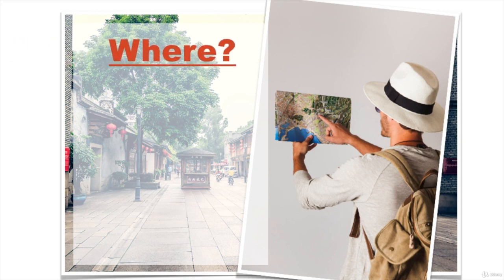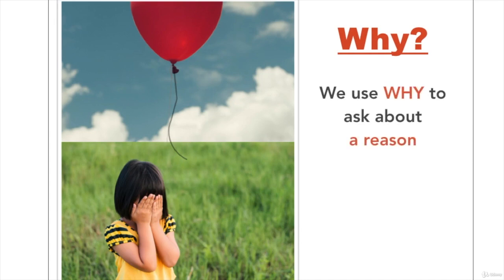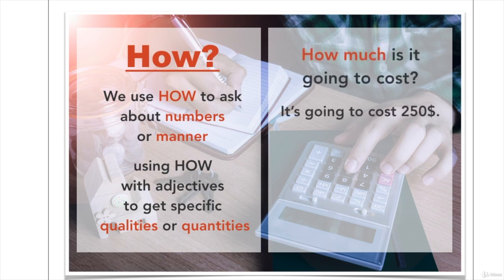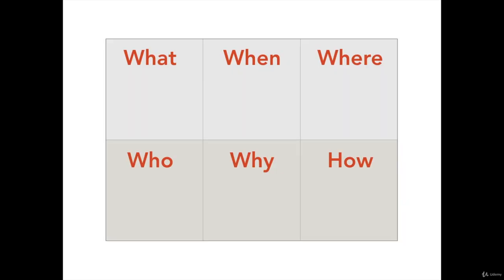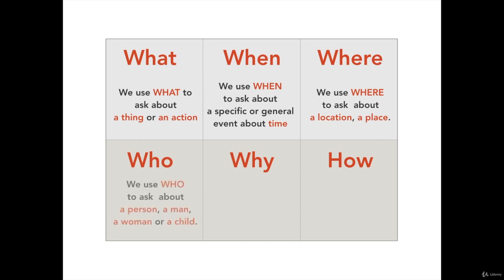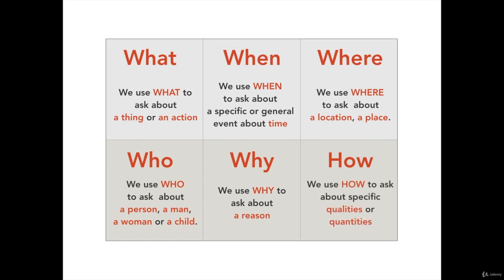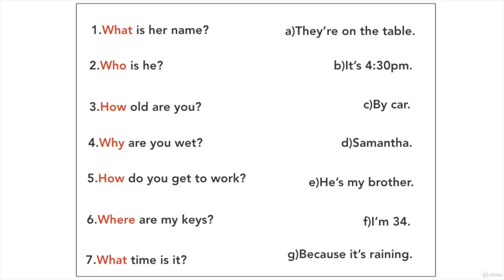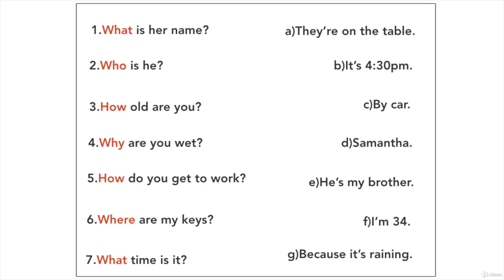Beginner English | WH Questions | Foundational English Training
Welcome to Digital Marts Beginner English Course 🎓

In this lesson, you will learn about WH questions – questions that begin with words like What, Where, When, Who, Why, and How.

This video covers:
✅ Common WH question words and their uses
✅ How to form simple questions in English
✅ Examples of WH questions for daily conversation
✅ Tips for answering WH questions confidently

Mastering WH questions will help you ask and answer questions effectively in everyday conversations.

👉 Watch till the end and practice with the examples to improve your spoken English skills.